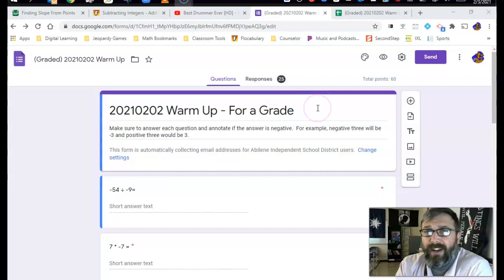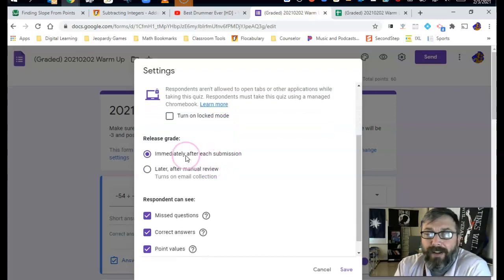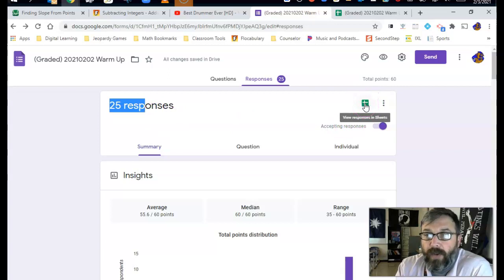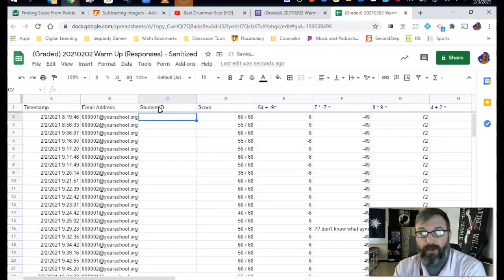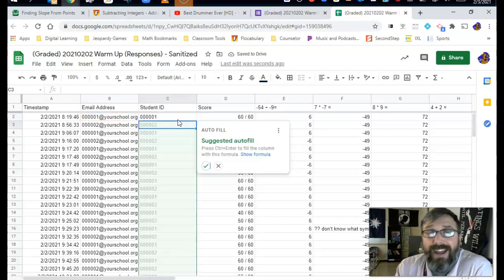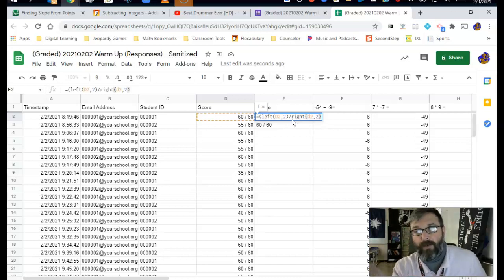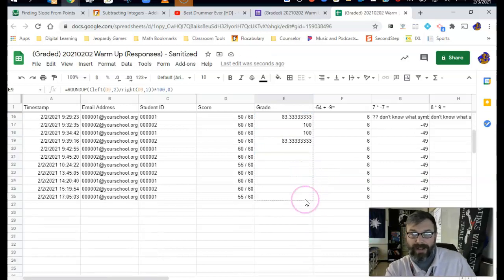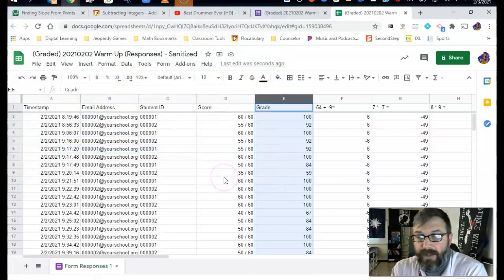Google Forms - Automatic Grading and Forms Import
A down and dirty lesson for the teachers on how to use Goggle Forms to automatically grade assignments in Quiz Mode and then using then modifying the spreadsheet to make something you can directly import into your gradebook software.